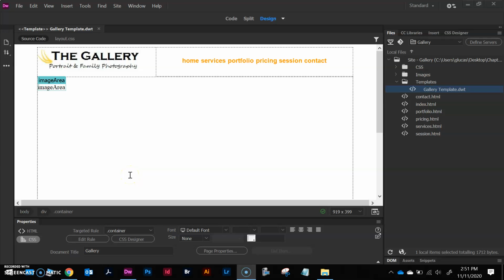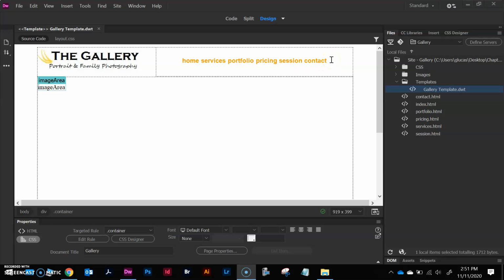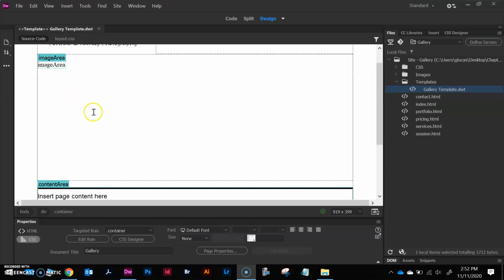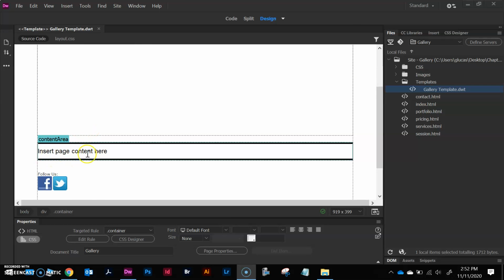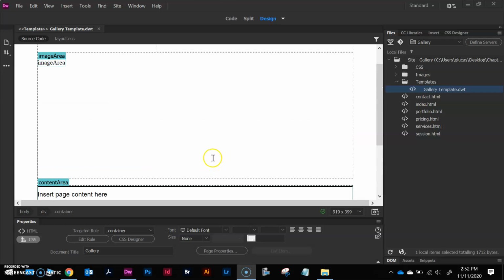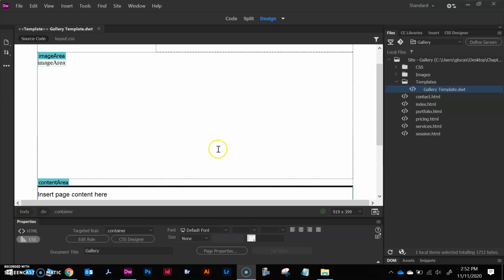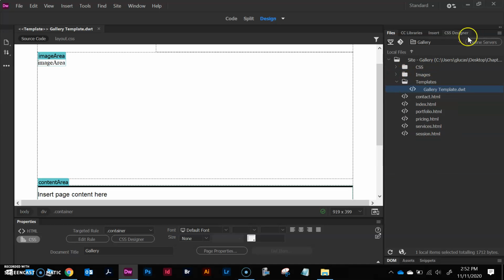Gallery Ch 3 Getting Started